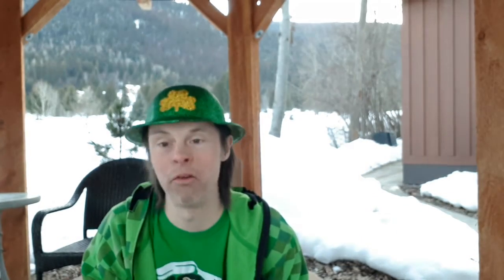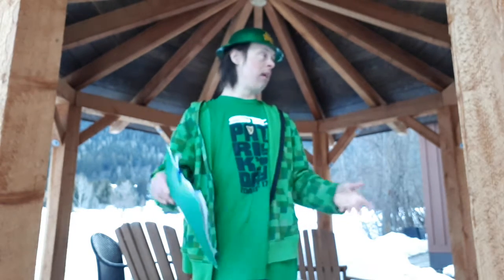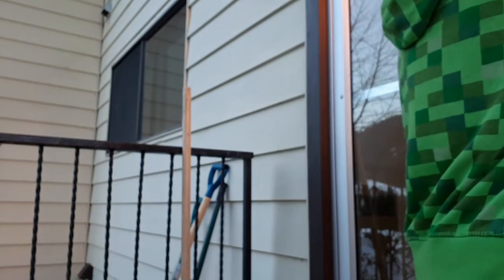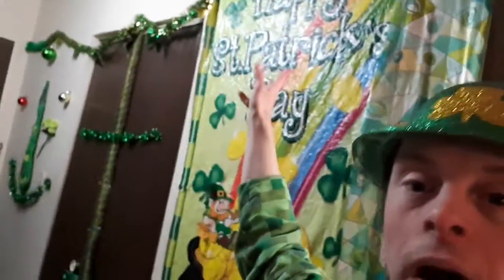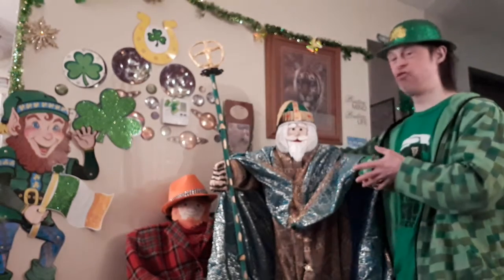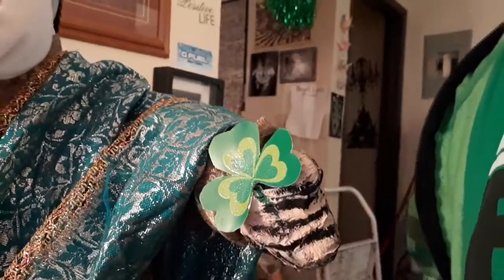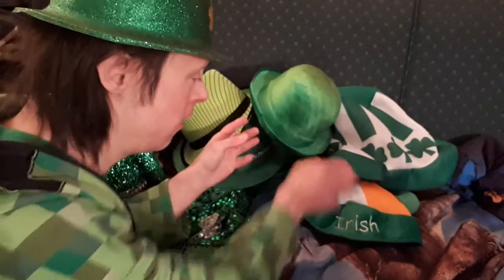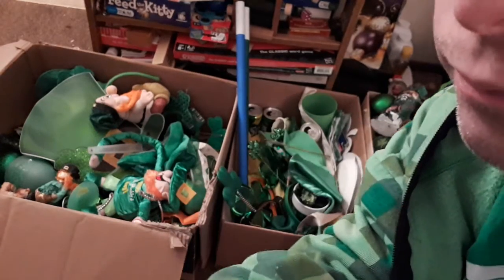My February Night Vlog: The St Patrick's Day Edition#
Here we are in February soon to arrive March which there lays our next upcoming tricks video series which is St Patrick's Day so here giving you my February night vlog in this one starting it by showing the scenery in opening up then from there end up at the Kazibo where I sit on one of the chairs while sharing a few words from there giving you the information that you need to know

Information Part Below
Calendar Event No.10
St.Patrick'sDay StateDate:Tuesday Mar 17th
10 Videos
16 Tricks Each
Total Of 160
10th Video: The Quick Trick Grabs

After that showing more on the scenery while walking back to my pad to finish off the video once inside a showing of the wall and door decorations and a look through at them from there a showing of 2 life size characters 1 Scotsman 2 St Patrick first showing you the Scotsman secondly St Patrick with a very close up look at it this one took me at least almost to 10 Hours to make from there showing you the hats on the couch and finally showing the Material Boxes there the vlog closes from there

Thank You All So Much For Watching Enjoy See You All Back For The Criss Angel's Magic Kit And Soon Too Come The 2020's All New St Patrick's Day Trick Videos 😀👍